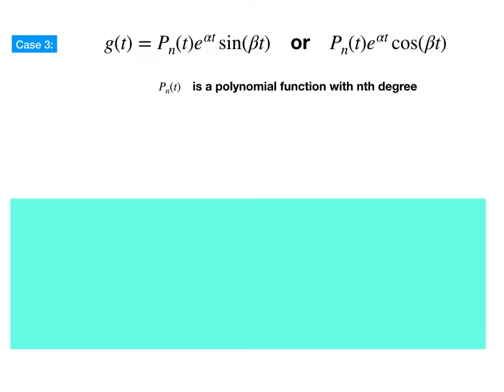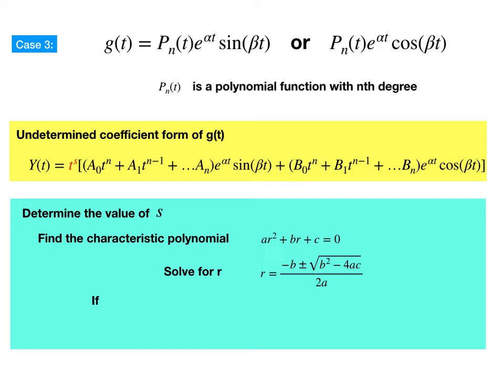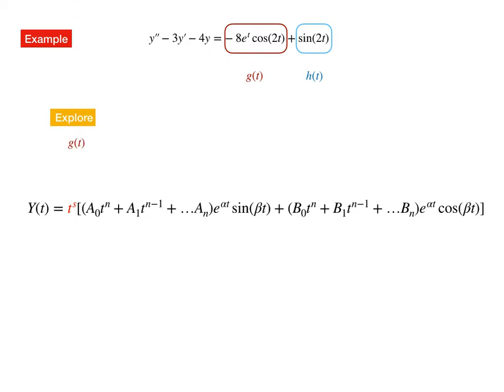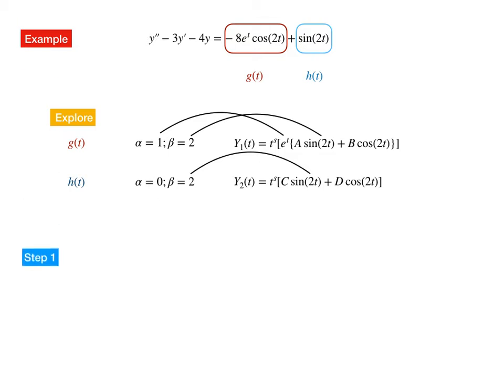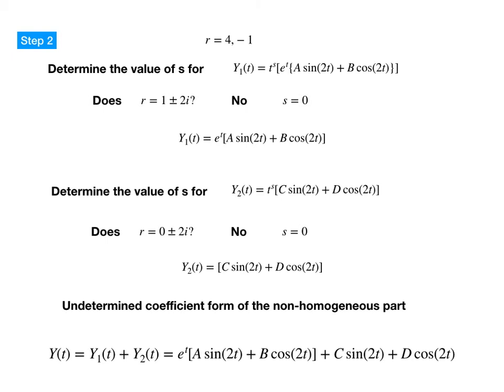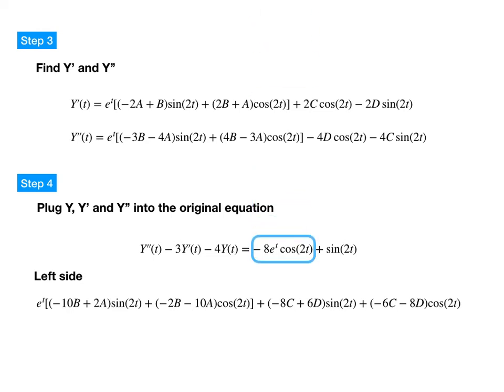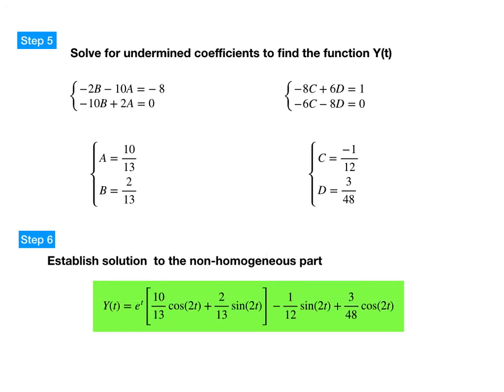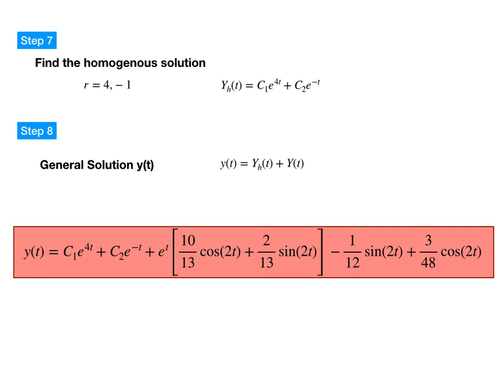DFQ: Undetermined Coefficients part 3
This video shows how to solve 2nd linear DFQ using the method of undetermined coefficients in the cases when there are functions of sine or cosins.